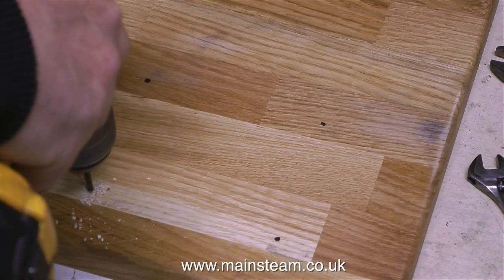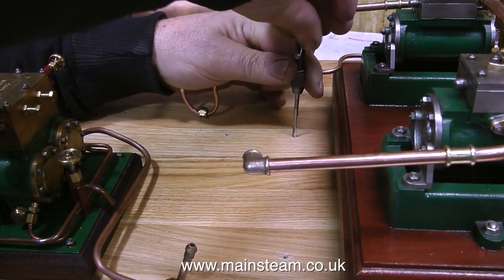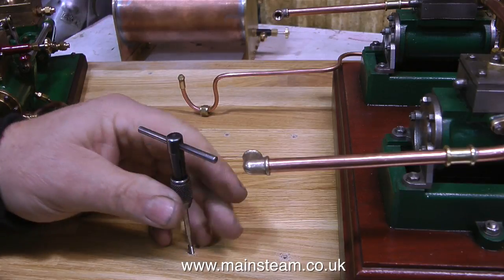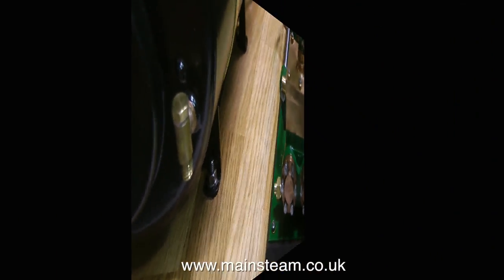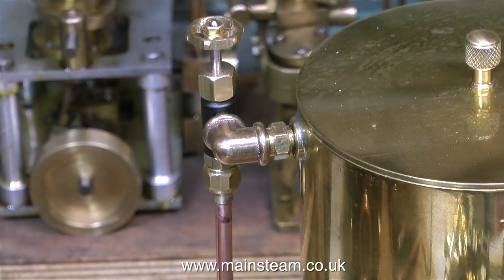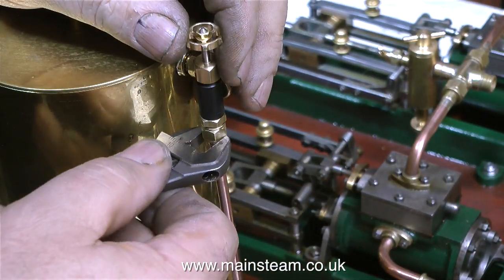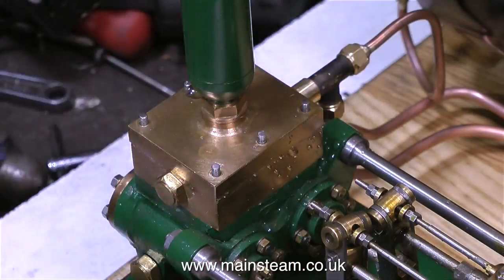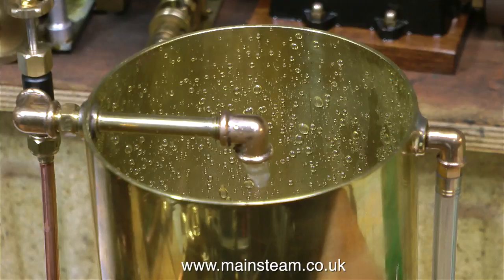ASSEMBLING A HIGH QUALITY MODEL STEAM PLANT - PART #13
Assembling A High Quality Model Steam Plant - Part #13 - Fitting the Duplex pump and piping it to the boiler and water tank incorporating a water bypass valve to allow continuous operation of the steam pump without it filling the boiler. IF YOU WOULD LIKE TO BECOME A PATRON OF MY YOUTUBE CHANNEL, OR EVEN MAKE A SMALL DONATION VIA 'PAYPAL" TO HELP ME MAKE EVEN MORE OF THESE MODEL STEAM TUTORIAL VIDEOS, PLEASE GO